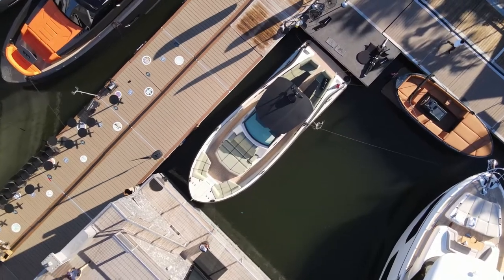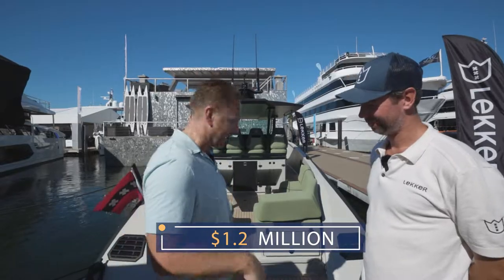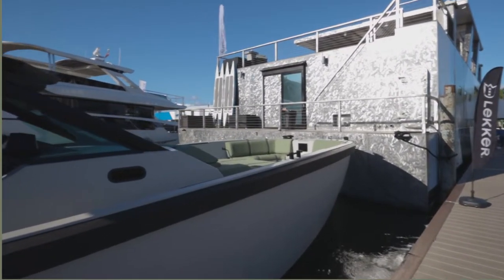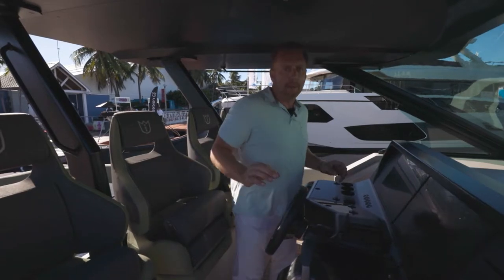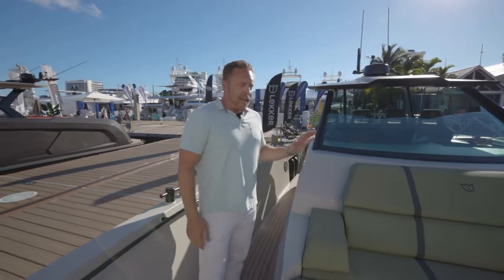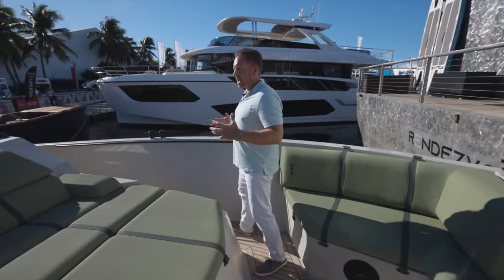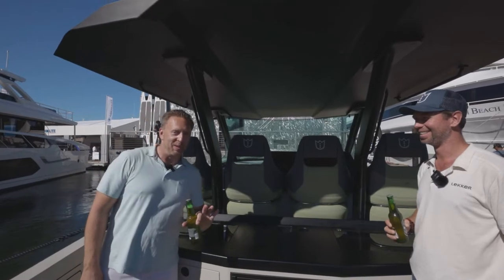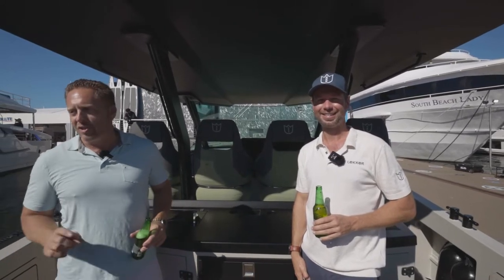Luxury Center Console with Top Speed of 50 knots / LEKKER 44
Get moving the Amsterdam way with this hand-crafted alumni hull center console 44 foot from Lekker Boats that hits a top speed of 50 knots.

The LEKKER 44 is your spontaneous weekend getaway. Swim at the best beaches in Tampa Bay, hop across to the Florida Keys or enjoy a romantic dinner with the flickering lights from the Clearwater, Florida coastline in the background. And yes, it’s fast – really fast.

Enjoy a massive entertainment space, a below-deck cabin and bathroom, built-in bottle openers, and massive built-in ice chests.

This 44' solid aluminum center console is the perfect luxury vessel for shallow draft areas on the west coast of Florida including Tampa Bay.

In the market for this type of boat?